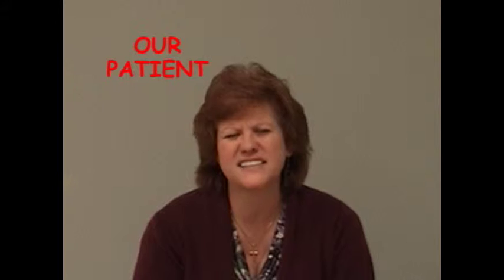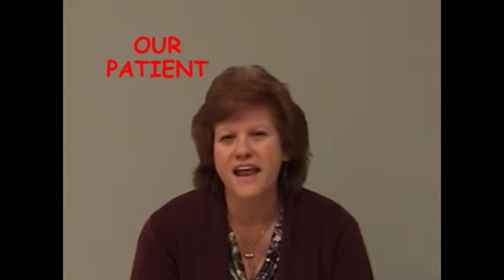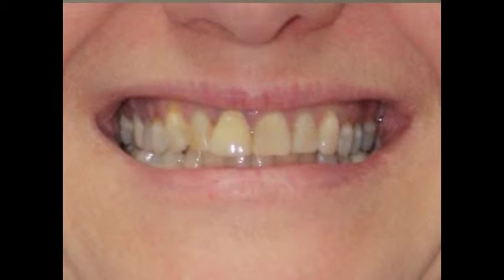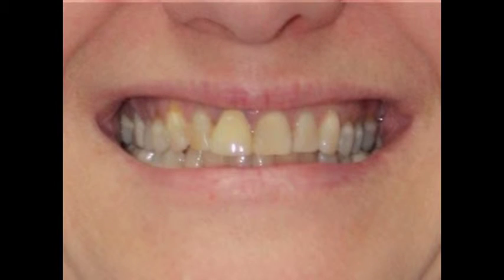interview 3 female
My patient was unhappy with her smile and wanted to improve her smile without any invasive procedures that would require cutting down the teeth.  She was interested in the Lumineer process because it in not invasive, does not require shots, cutting down the teeth, and pain.  the procedure is painless, not-invasive, and does not require anesthetic.